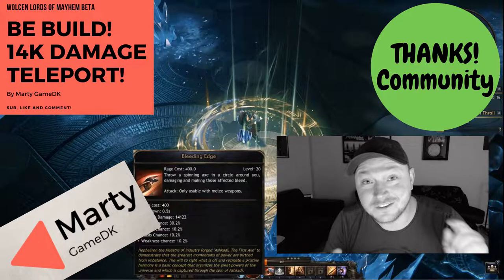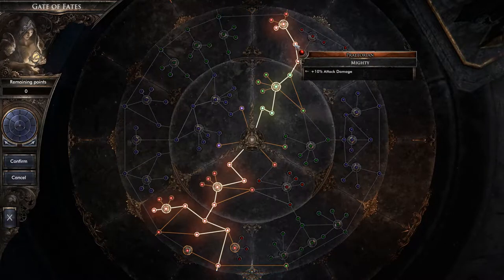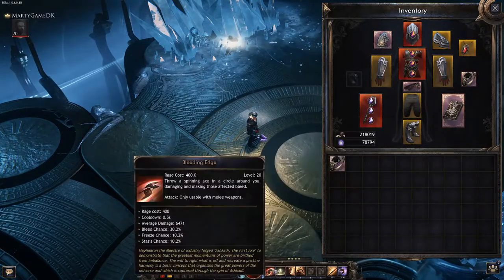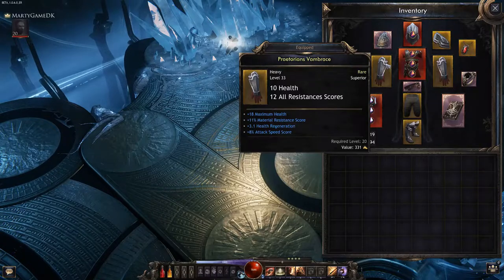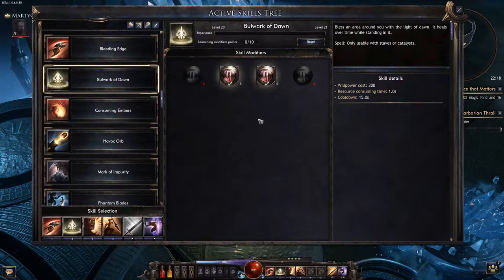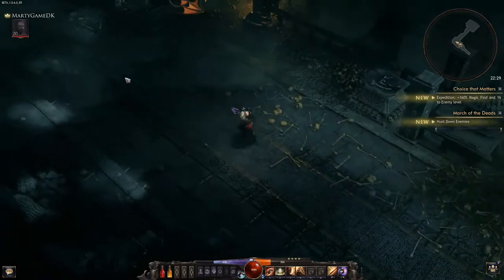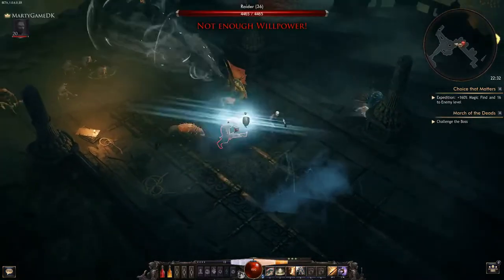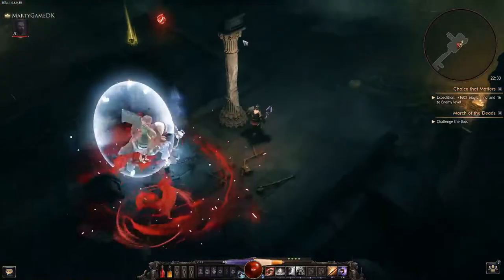WOLCEN BETA | 14K Bleeding Edge Teleport Build Guide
I go through how to set your active skills, passive skills, gameplay and how to rock this build and push higher dungeons. Teleport bleeding edge build!

This Wolcen lords of mayhem beta build is for the early beta released in april 2019.

New content patch is comming soon and remember there will be a character wipe. So keep in mind the time you spend farming gear now.

Wolcen lords of mayhem is made in cryengine and comming out later this year.

GAIN AWESOME GUIDES, SECRET VIDEOS AND PRIVATE TALKS WITH MARTIN.

PROJECTS I BACK:
- Crypto project i support! Check it out